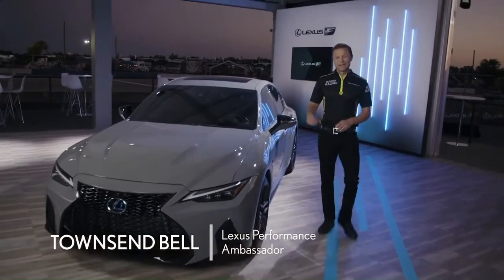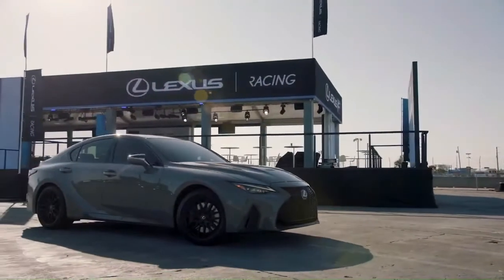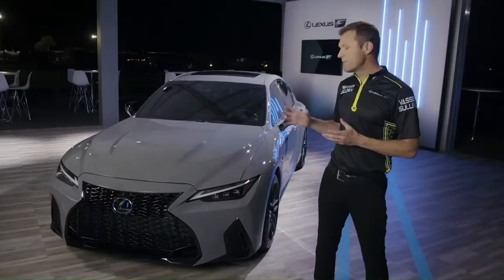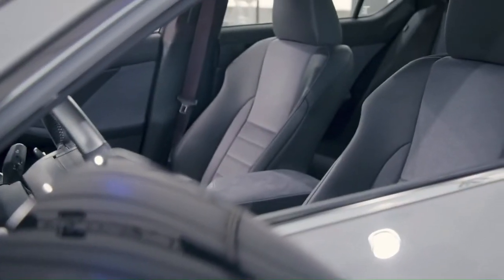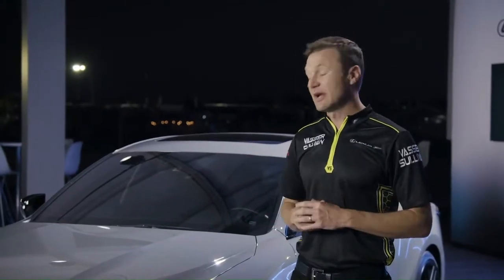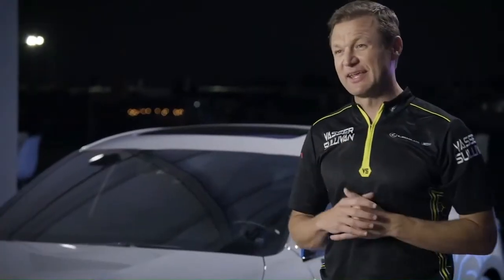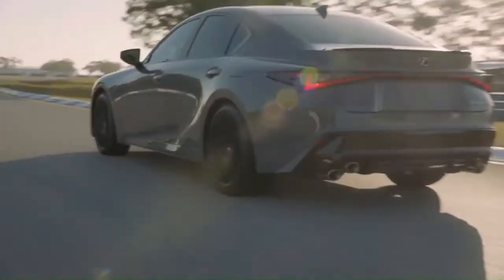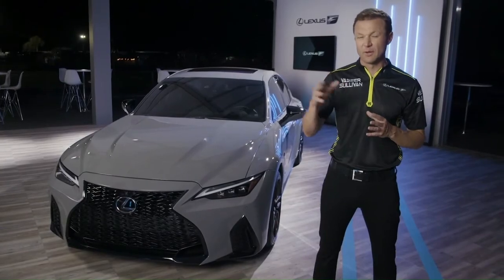New 2022 lexus is500 f sport performance f1 track Racing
The new V-8–powered 2022 Lexus IS500 will offer a special Launch Edition model with a unique color combo, different wheels, and a few interior tweaks. 500 units of the IS500 F Sport Performance Launch Edition will be produced for North America, and it'll likely cost a bit more than the standard model, though pricing